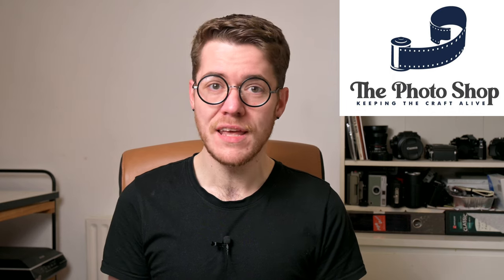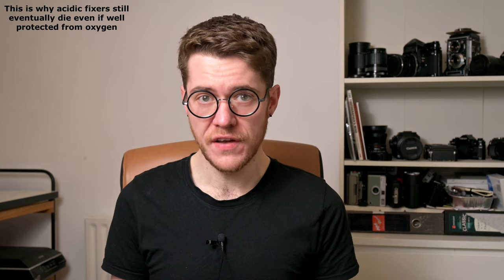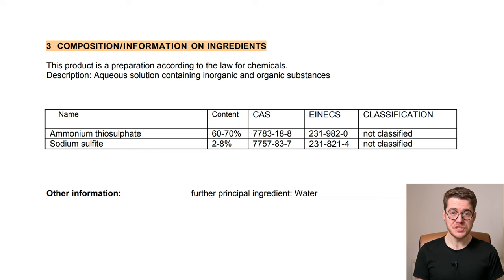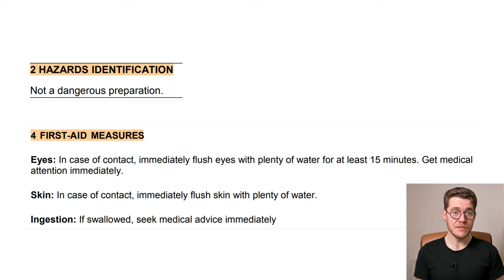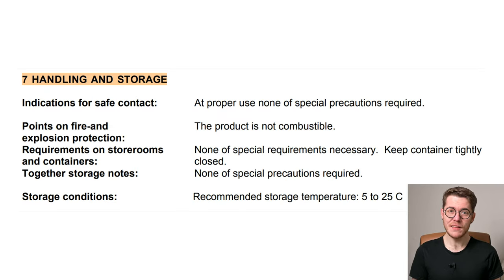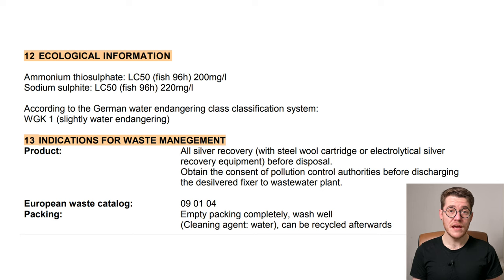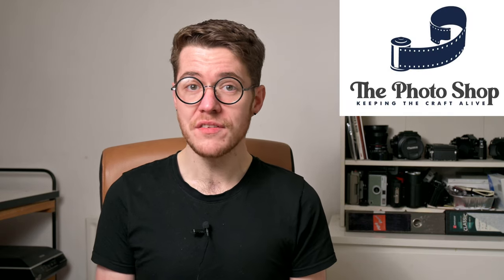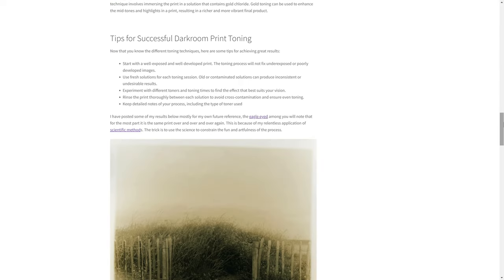Moersch ATS Alkaline Rapid Fixer: Safety, Handling, Disposal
In this video, I talk about Moersch Photochemie's ATS Alkaline Rapid Fixer within the usual context of Safety, Handling, and Disposal, but also focusing on the benefits of an alkaline (or neutral) fixer in general.

00:00 Introduction
00:28 Legal Disclaimer
01:43 Background
04:48 Chemical Composition
05:36 Capacity
06:40 Shelf Life
07:11 Safety
10:03 Handling
12:50 Disposal
15:14 Cost
16:11 Conclusion